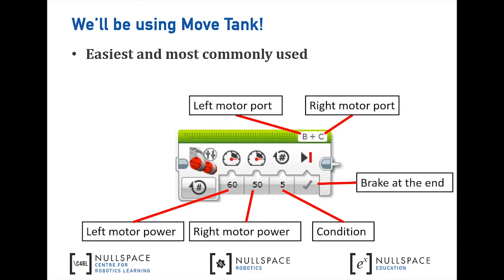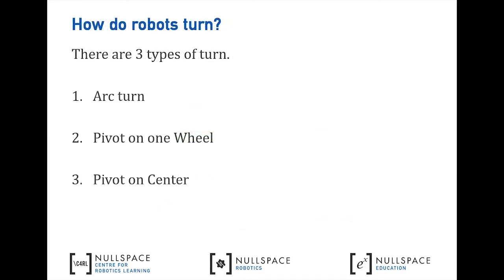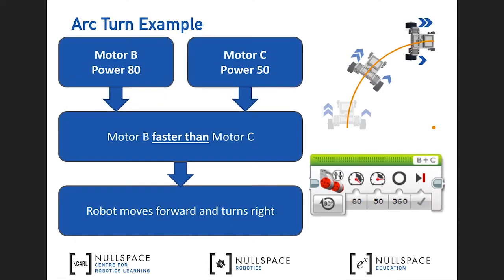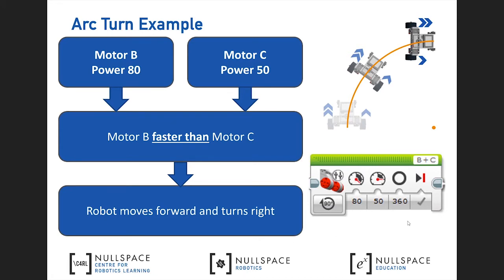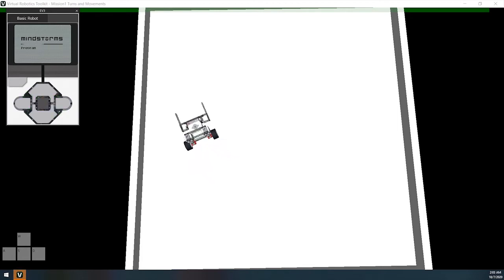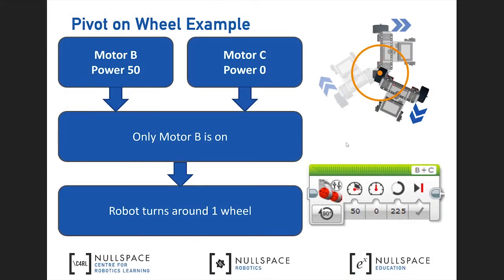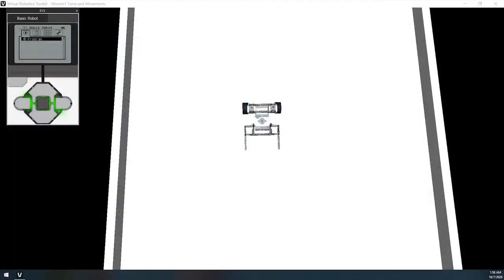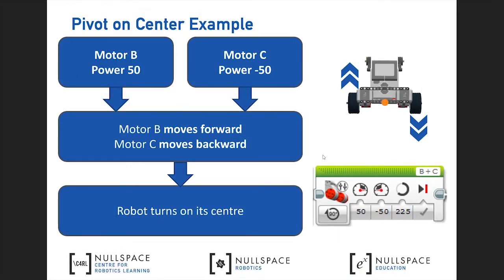3 Basic Turns using LEGO Robots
Learn about the 3 different turns commonly used in programming a LEGO Mindstorms EV3 Robot! Watch the robots simulate the 3 turns on the Virtual Robotics Toolkit platform!

Want to find out more about us or the Virtual Robotics Toolkit?